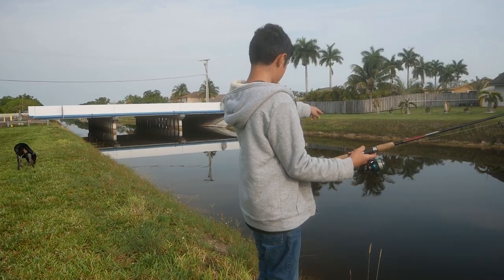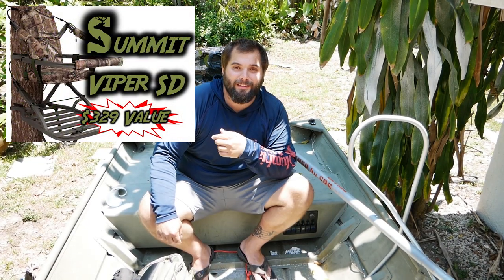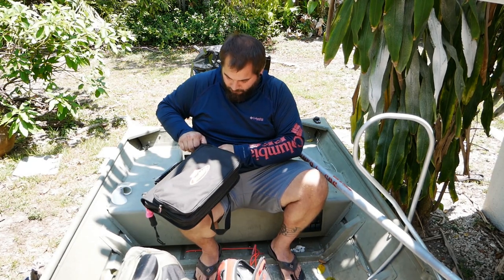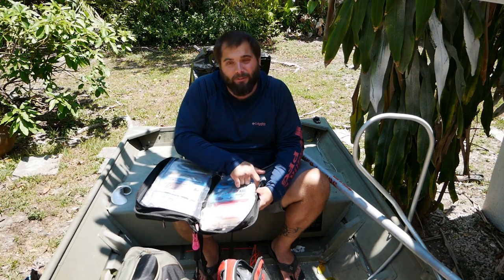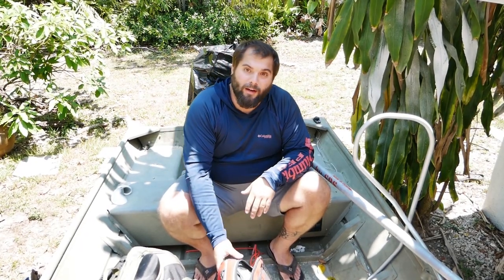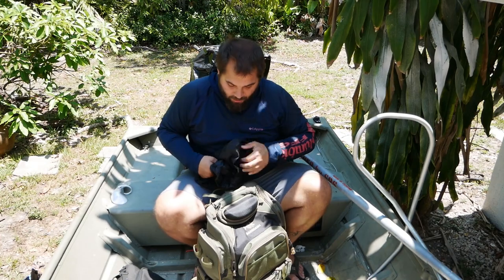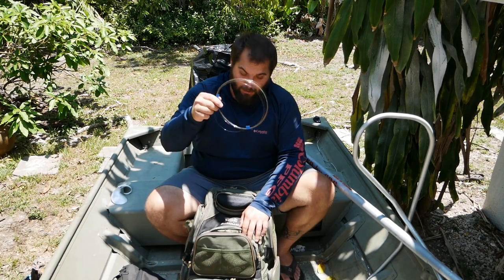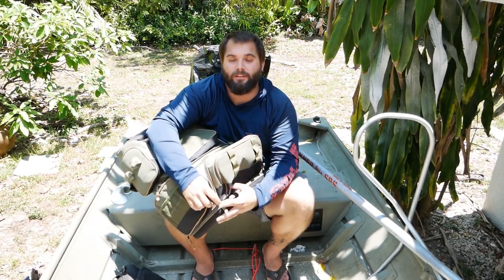Tackle Bags, Tackle Organization, and my new Bassdash Backpack (Swamp N Stomp ep. #58)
In this video, Mark talks about some of the bags he uses to keep his tackle organized. He has found over the years that there is no one single tackle bag that will cover all your needs, so he uses a few different ones, including a Bassdash backpack style tackle bag, a small hydration backpack, and a berkley soft bait binder.